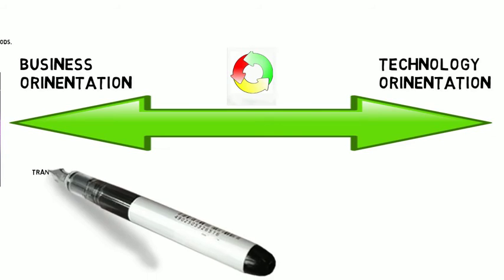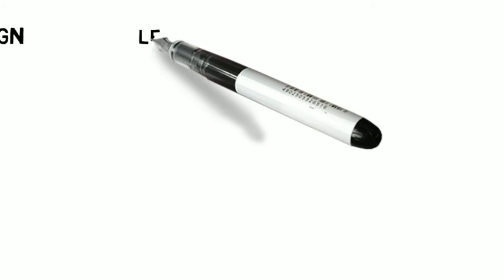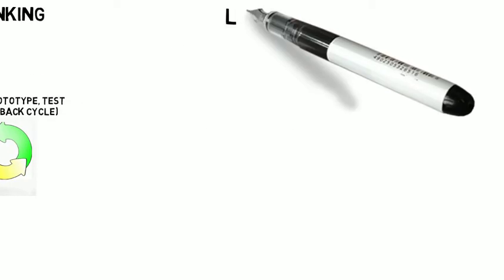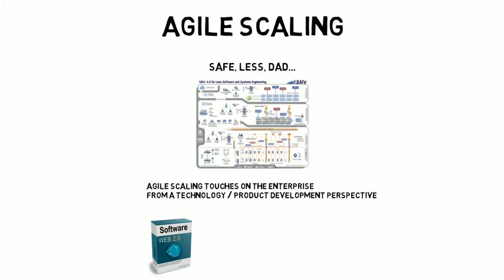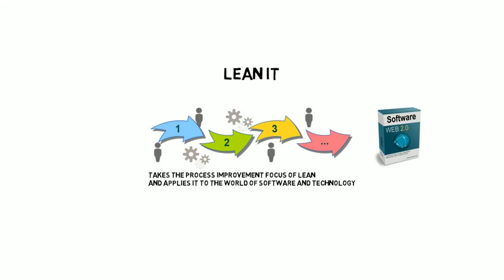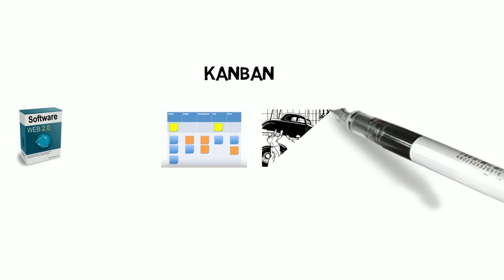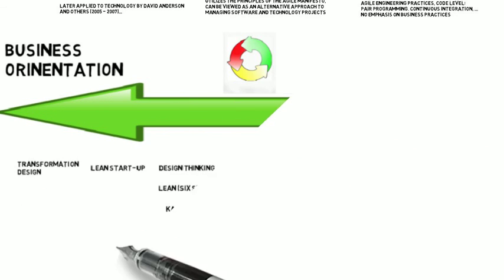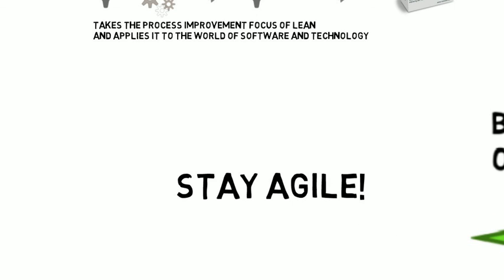The Universe of Agile Methods